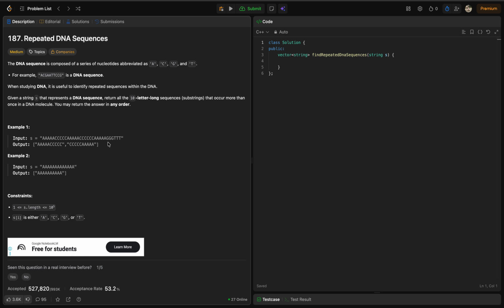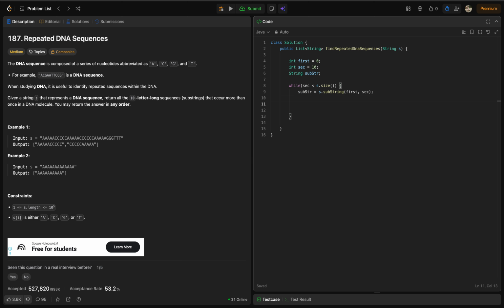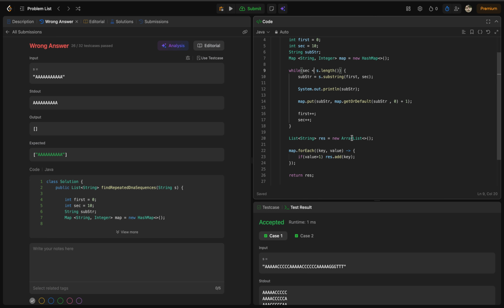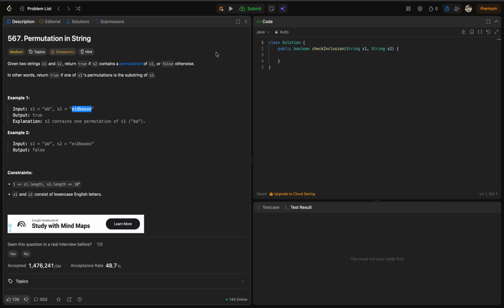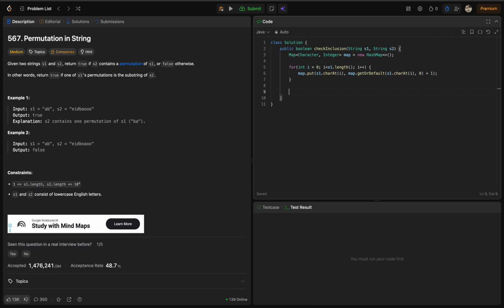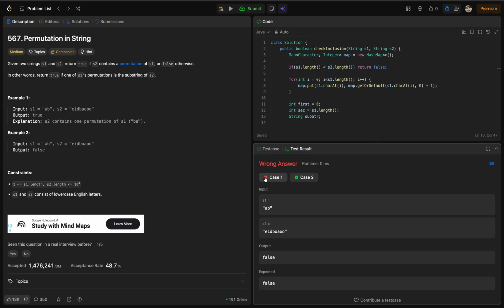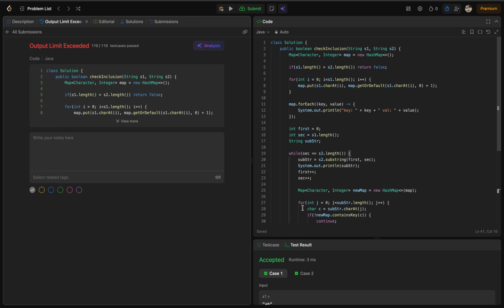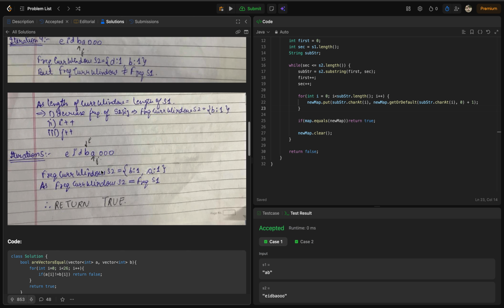100 Days of DSA Challenge 🔥 | Day 24 | Sliding window pattern